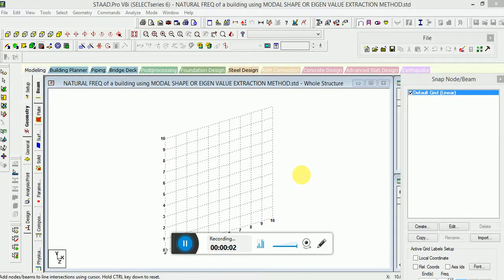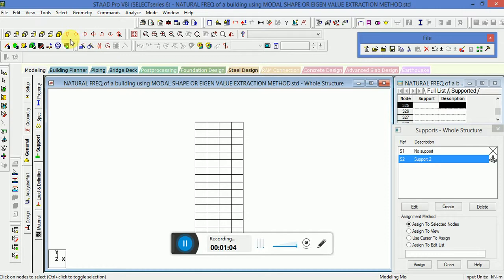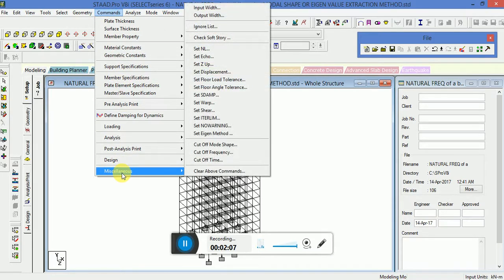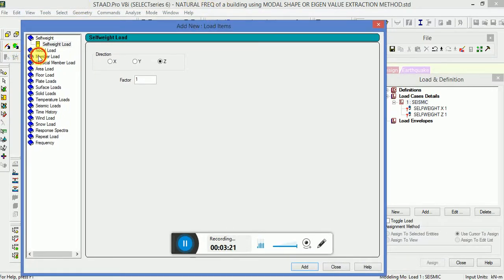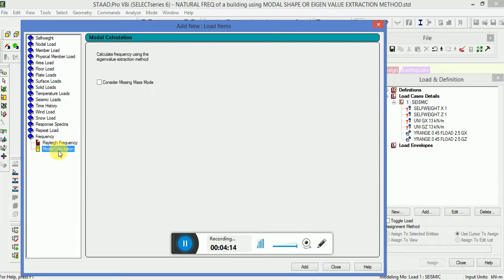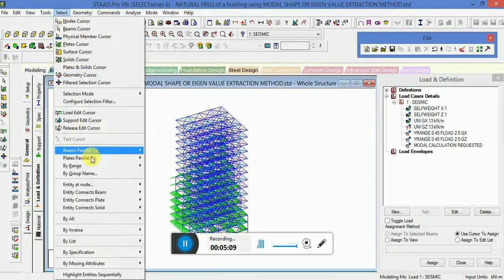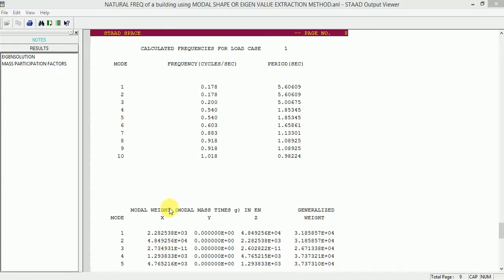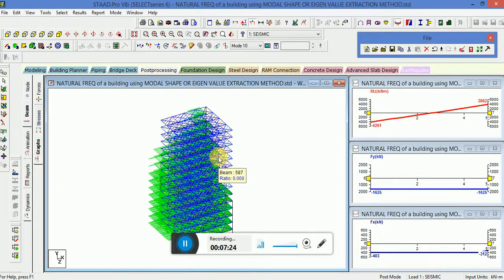STAAD PRO NATURAL FREQUENCY OF A BUILDING IN STAAD PRO USING EIGEN VALUE EXTRACTION METHOD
STAAD PRO MODAL SHAPE METHOD||NATURAL FREQUENCY OF A BUILDING IN STAAD PRO USING MODAL SHAPE OR EIGEN VALUE EXTRACTION METHOD.